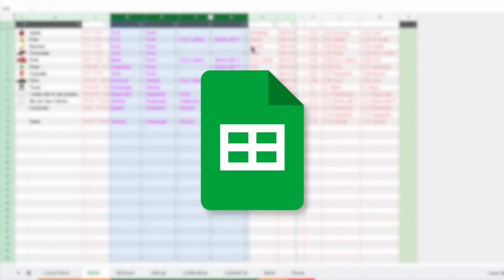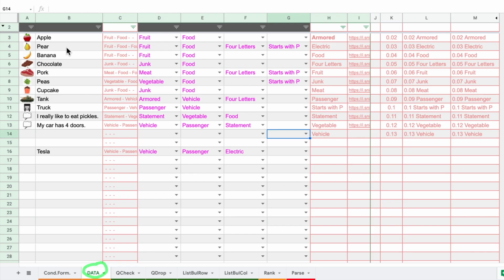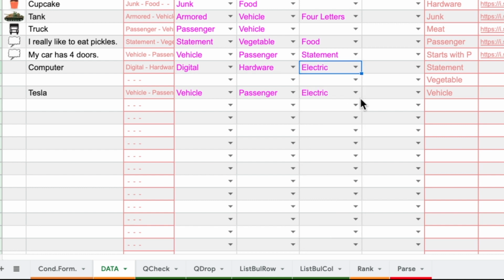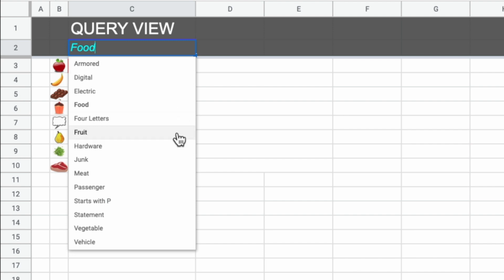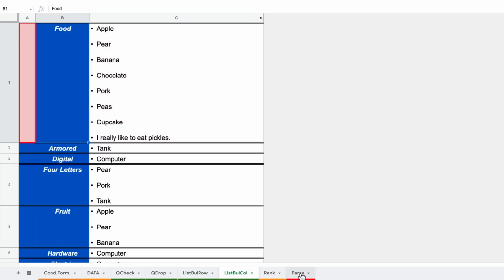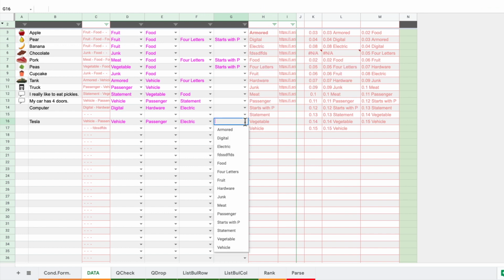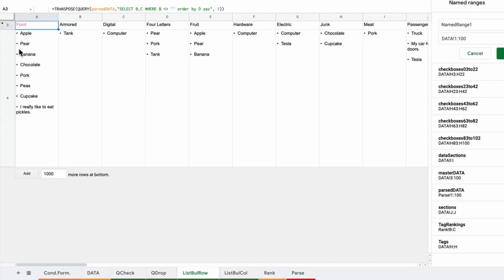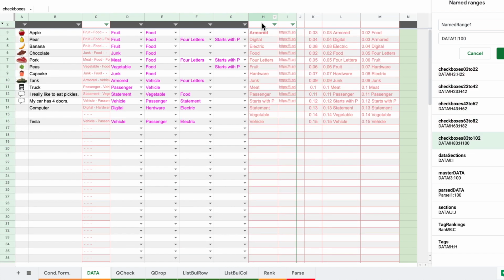Create Tag System with Google Sheets - Tutorial, Best Formulas, Tagging. I love this app (not Excel)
Learn about Google Sheets, get a basic overview of some possibilities, and specifically see how to create a useful tag system.

00:00 Intro
00:38 Using the Spreadsheet
04:41 Backend Specifics
07:12 Outro

This channel is dedicated to explaining complicated technology into simple terms that anyone can grasp, especially the layman. Learning about digital technology is important to the field of computer science, whether it is for the creative arts, coding or programming, data work, history, game development, web design, app building, and more. Whether it is tips, hints, tricks, hacks, or even a tutorial, education of these topics is what it is all about, whether for beginners or advanced, it is digital technology, explained!

Thanks